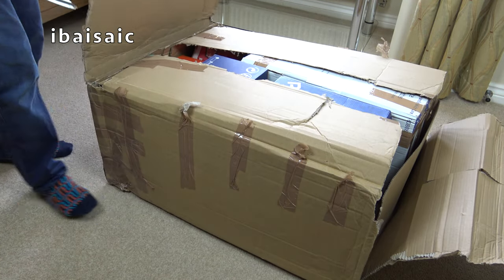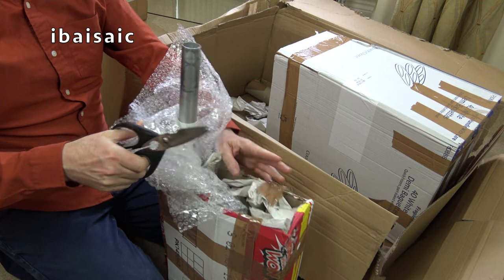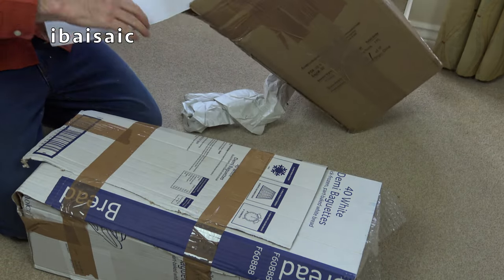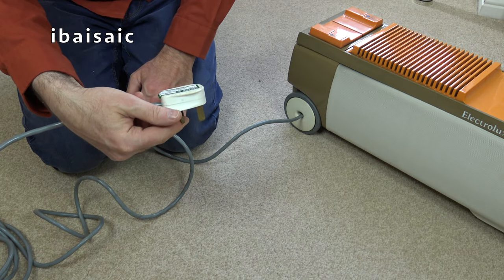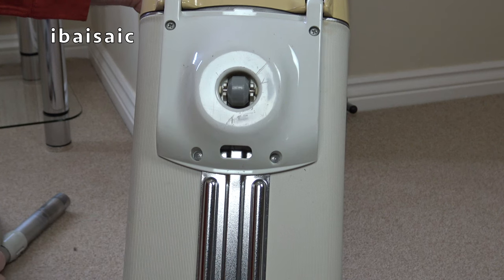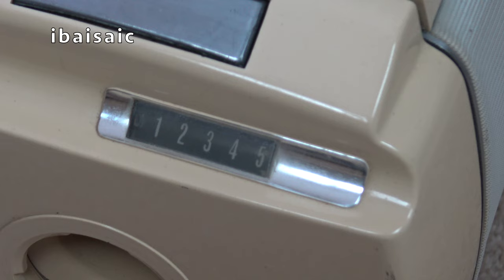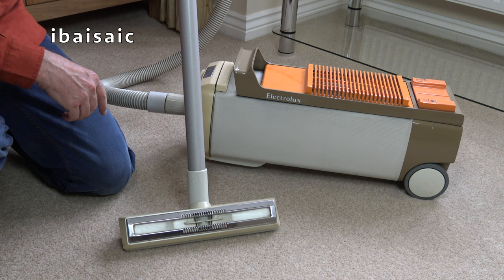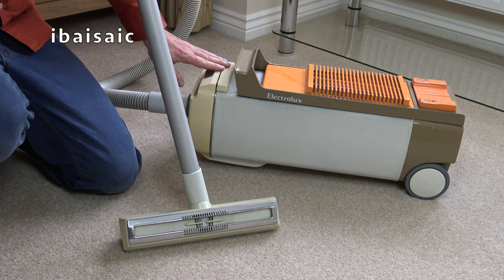Electrolux 305 Cylinder Vacuum Cleaner Unboxing & First Look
Here's an old video from my archives that I recently uncovered on my desktop computer. As explained in the video, I had to dub over some of the content as I foolishly forgot to turn on the microphone.